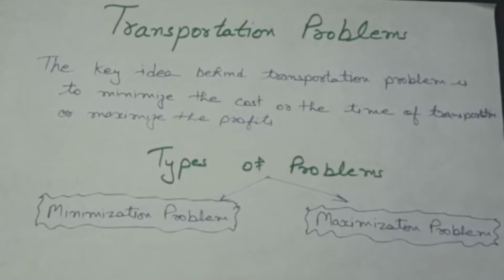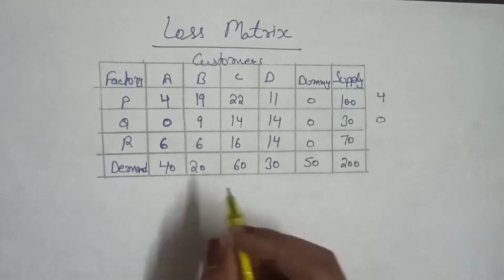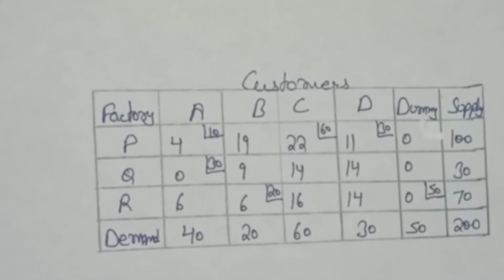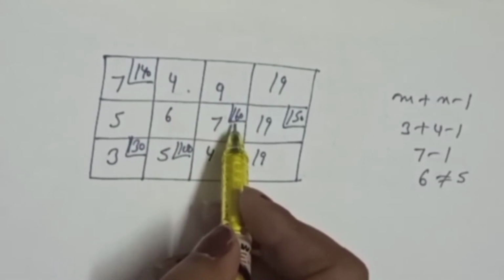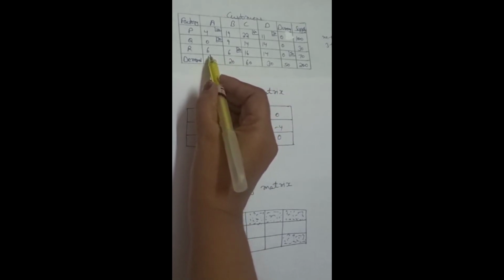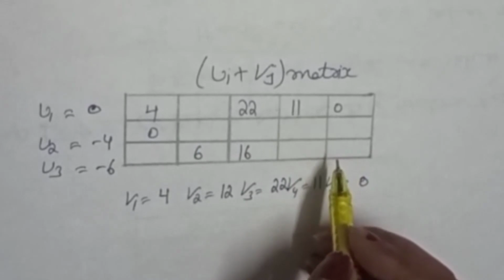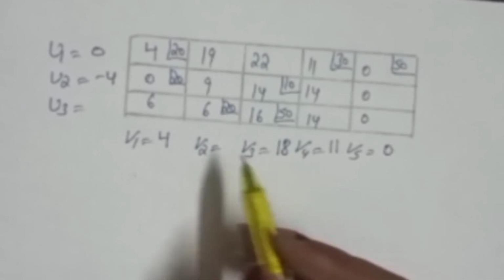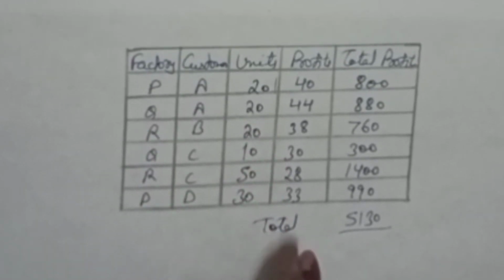How to solve Maximization Problem in Transportation Problems (Part 2)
This video describes about the Transportation Problems (Maximization Problem) through Vogel's Approximation Method and how to create loop and how to check the feasibility of solution by calculating UV Matrix.